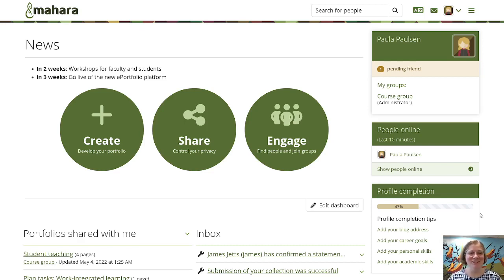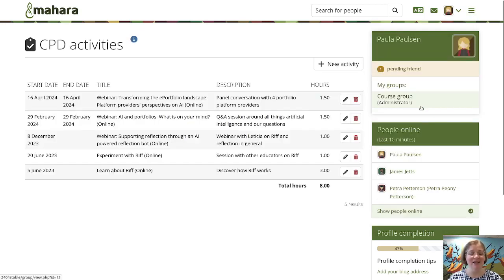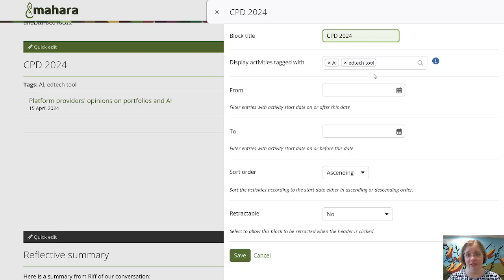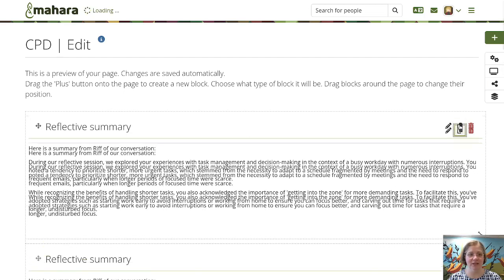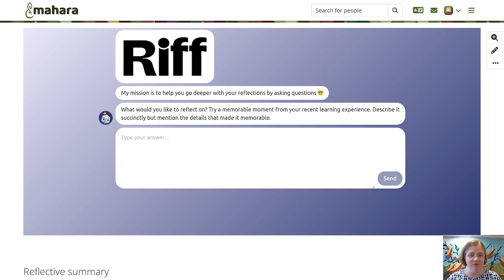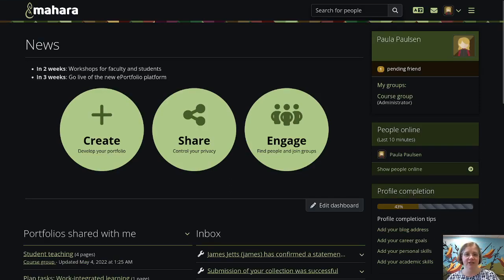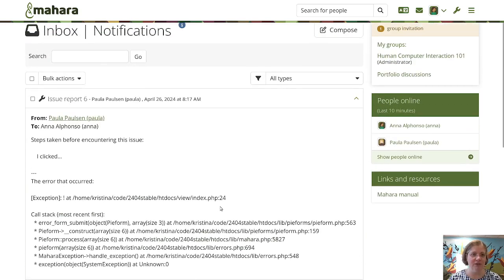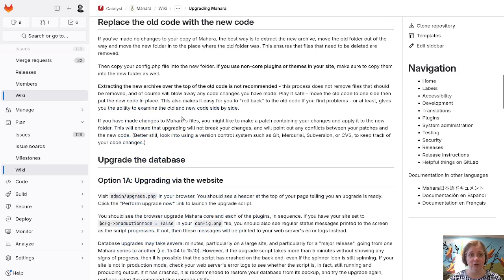Webinar: Highlights of new features in Mahara 24.04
Webinar recording of the session on the highlights of the new features in Mahara 24.04, presented by Kristina Hoeppner (Catalyst IT), Project Lead of Mahara.